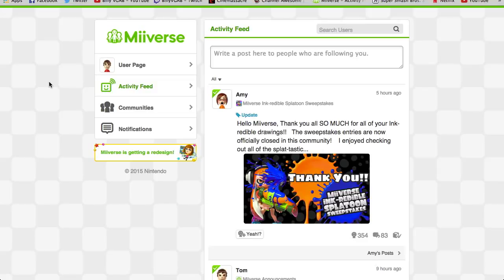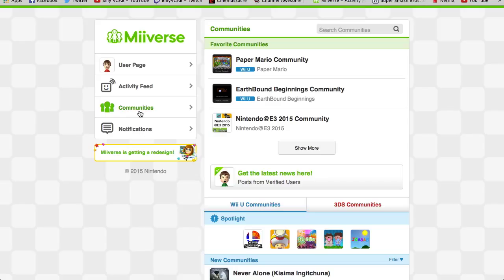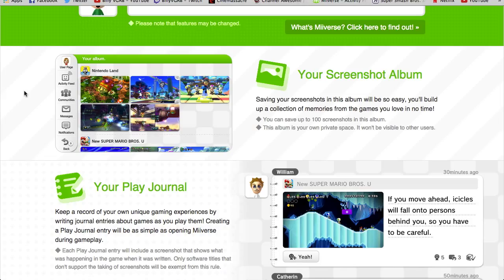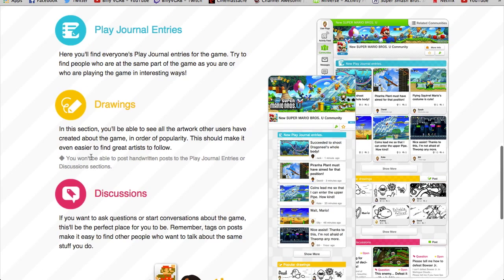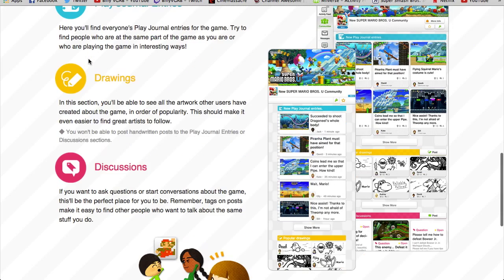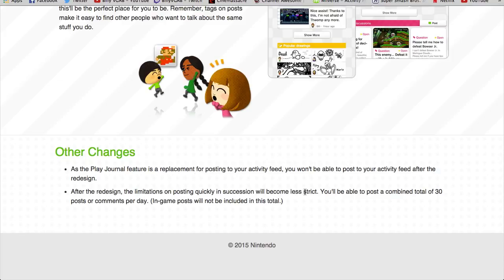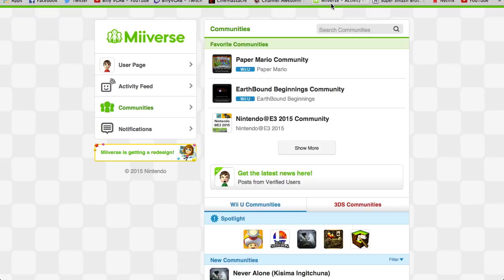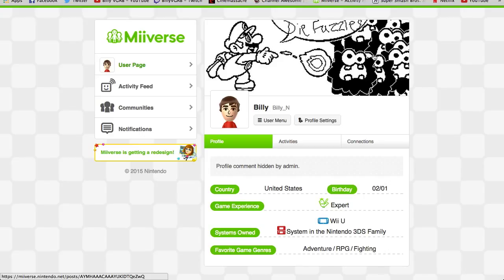WiiU Tour Editorial - Miiverse on the Web